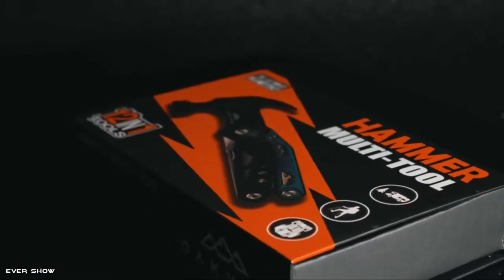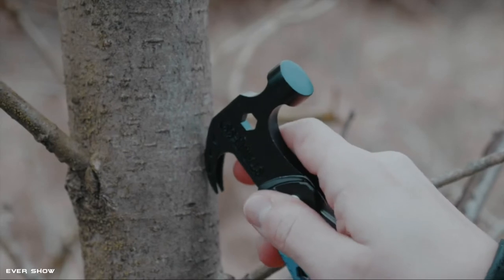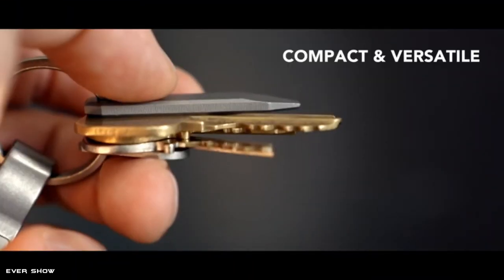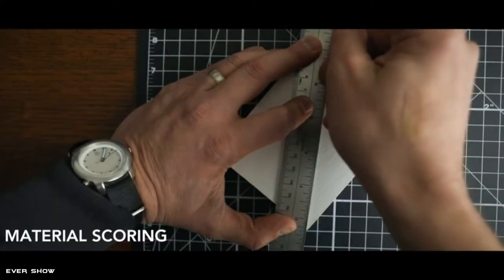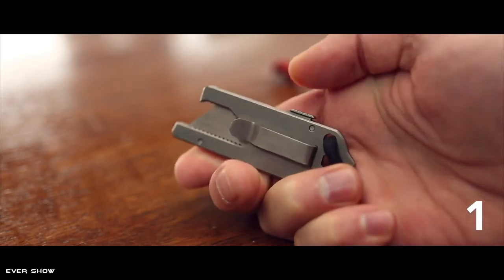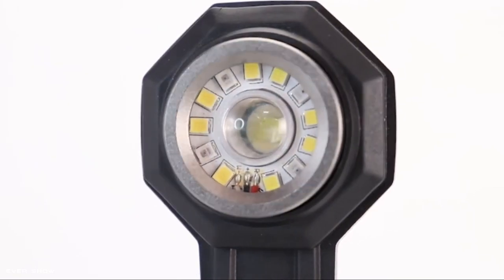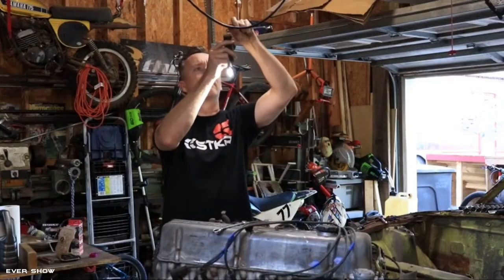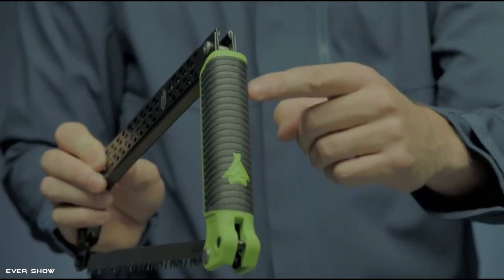6 New Mini Tech Gadgets 2021 | That Are Worth Buying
00:00 Intro

▶00:17 OAKVUE Camping Multitool

▶01:18 Bit Bar Inline

▶02:14 Mini Titanium Pry Bar

▶02:55 TPT Slide

▶04:05 FLEXIT Pocket Light

▶05:09 Gerber Freescape Camp Saw